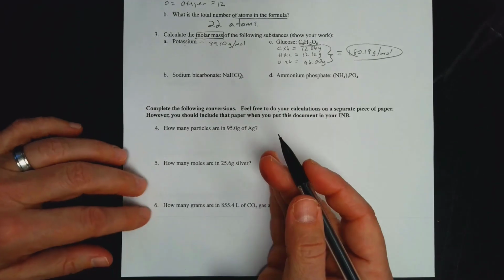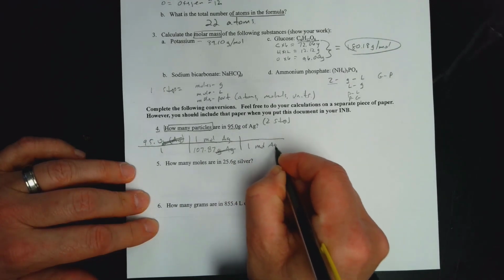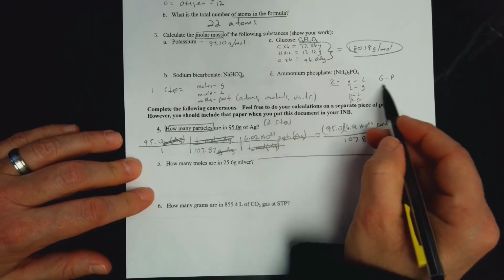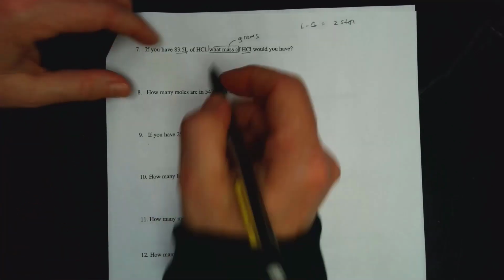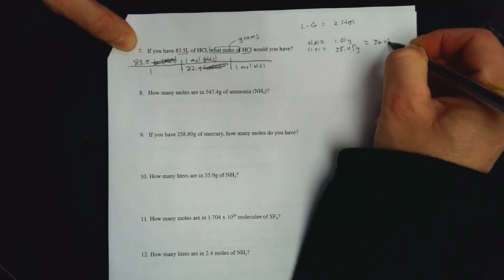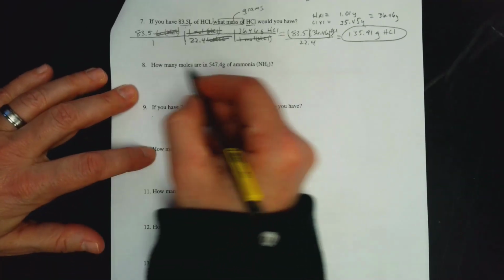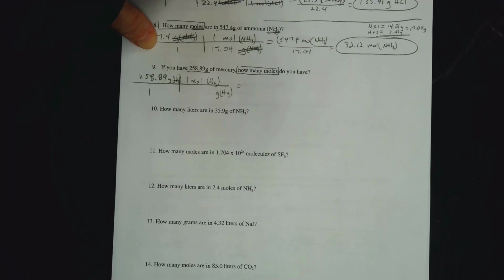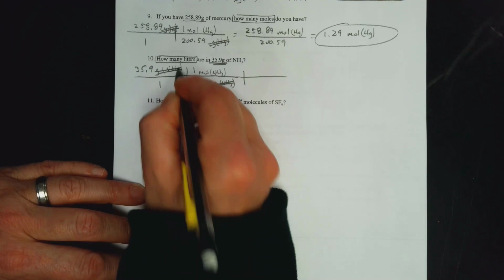Talk Through Unit 7 Review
Ms. Brothers Talks you through the Unit 7 Test Review.